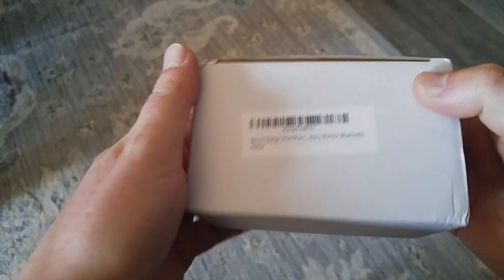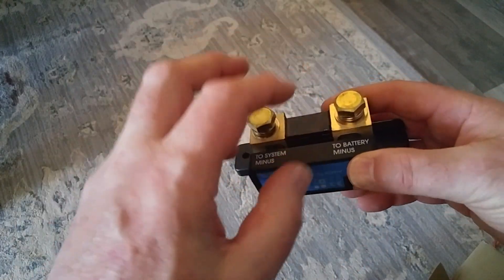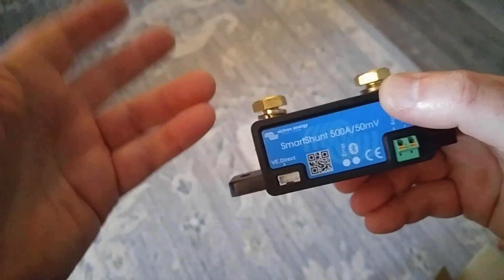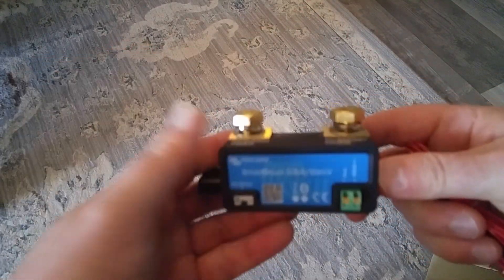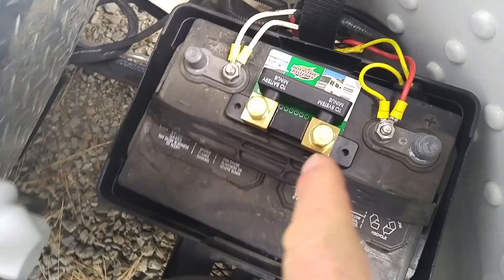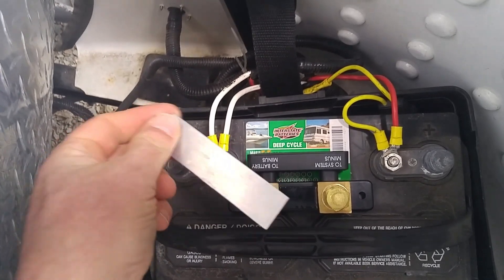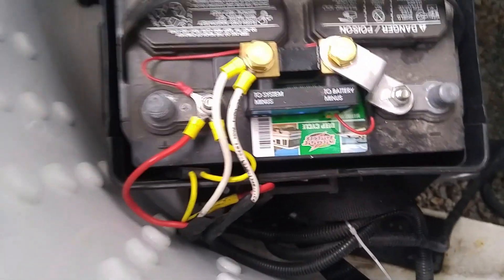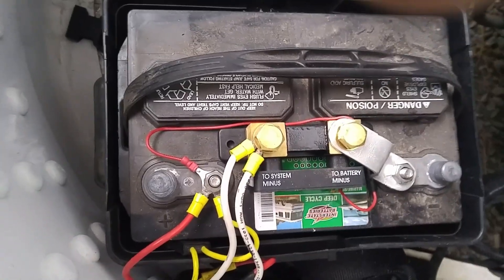Victron Energy Smart Shunt Bluetooth Battery Monitor Installation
This is a quick video showing the easy install of a Victron Energy Smart Shunt Bluetooth Battery Monitor in my 2015 Tab Max-S trailer.